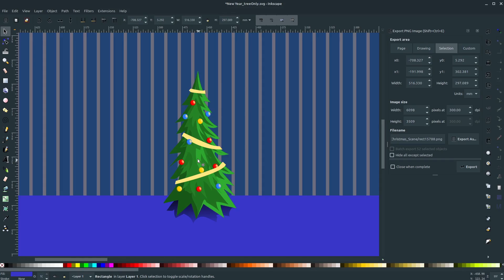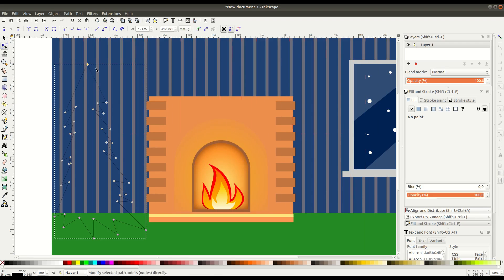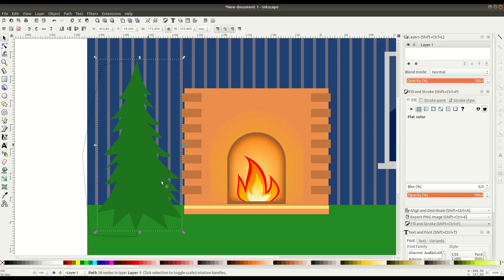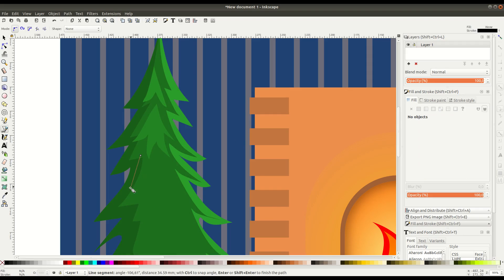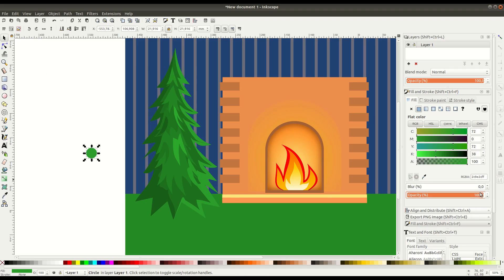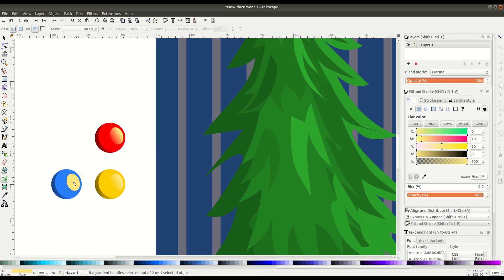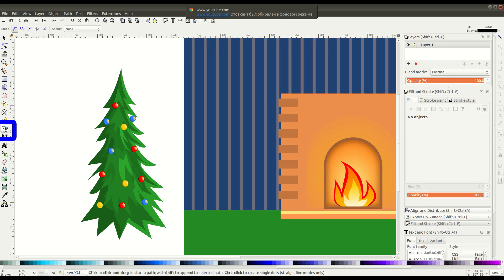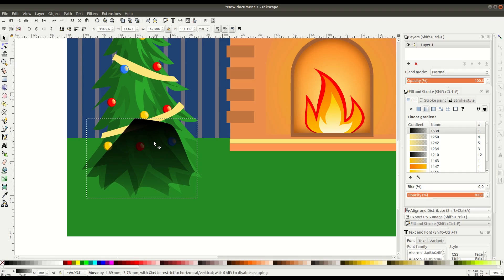Inkscape | How to Draw a Christmas Tree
Inkscape intermediate skills used in this drawing include:

Path Intersection
Path Union
Path Object to Path
Object Group
Gradients